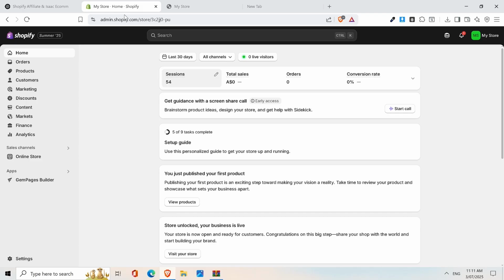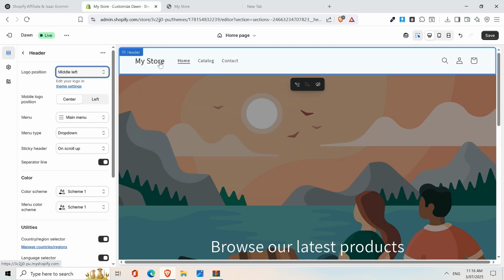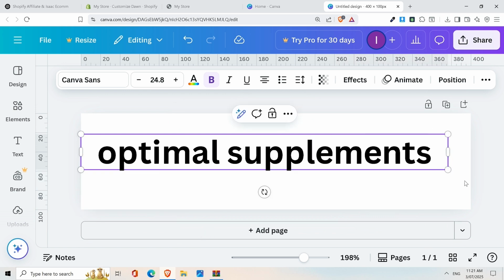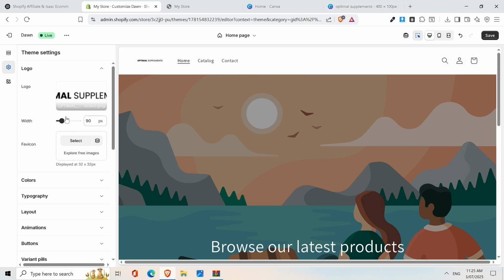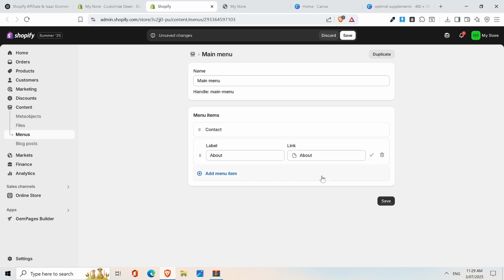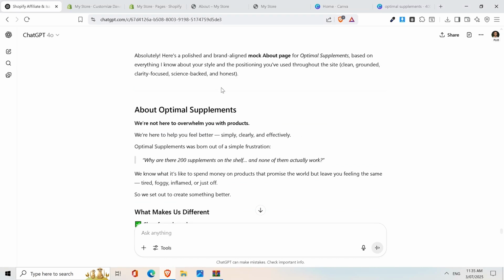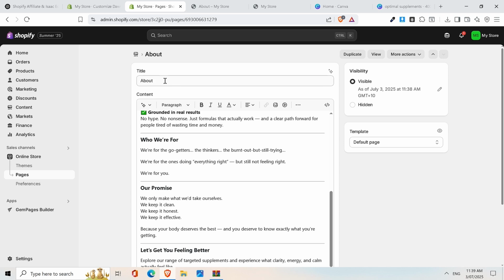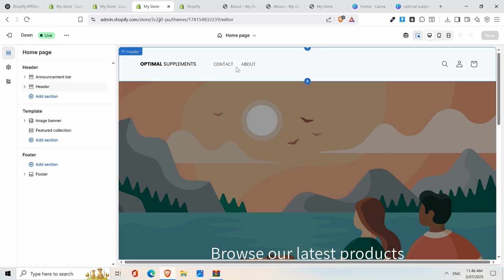How to Create Menu & Pages in Shopify (2025 Update) | Step By Step Beginners Guide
Learn how to create your Shopify menu and pages step by step in this easy beginner tutorial (2025 update). 👉 Start your Shopify store promo (Free for 3 days + $1/month for 3 months

In this video, I’ll walk you through everything you need to know to set up your navigation menus and pages the right way — so your store looks professional, is easy for customers to use, and is ready to grow.

Whether you’re brand new to Shopify or just want a refresher, this guide will cover:

How to create and customize Shopify menus

Adding pages (About, Contact, Policies, etc.)

Best practices for store navigation

Tips to keep your site clean and simple for conversions

💡 This is Part 3 of my Ultimate Shopify Tutorial Series — a complete free course where I break down Shopify step by step so you can launch your store with confidence.